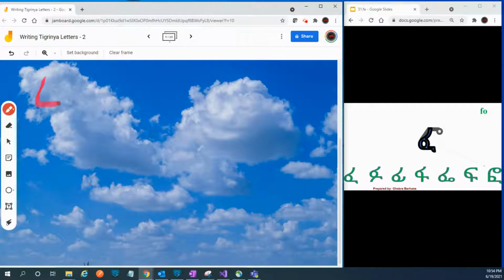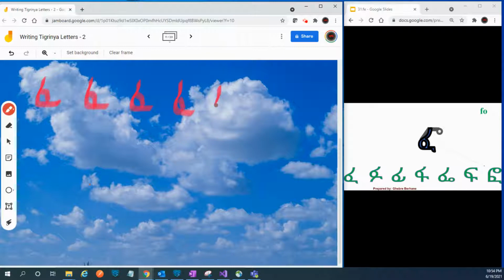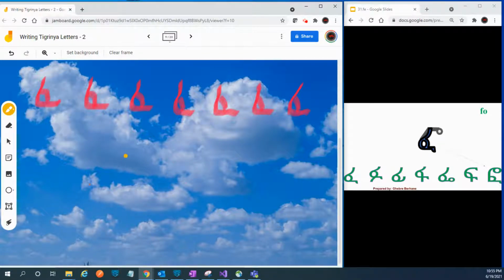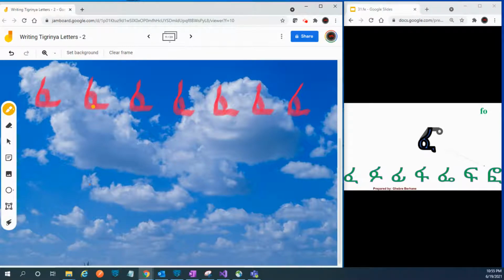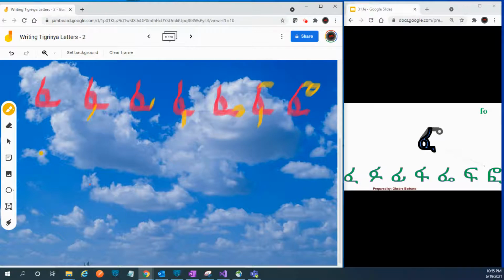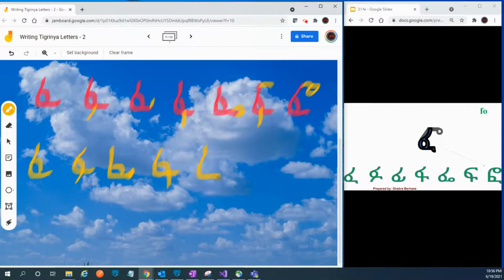31. Writing letter fe - ፈ - tigrigna tigre Amharic Geez letters